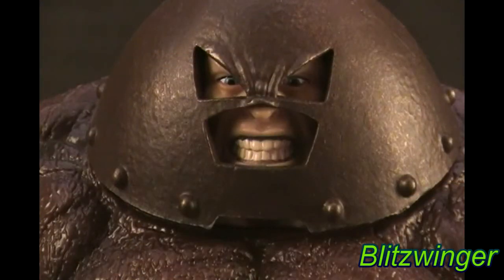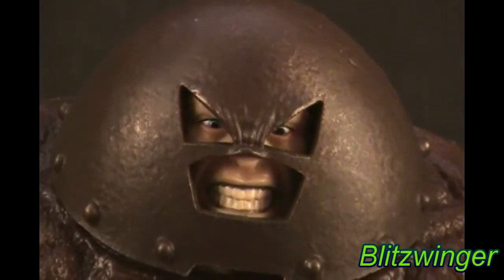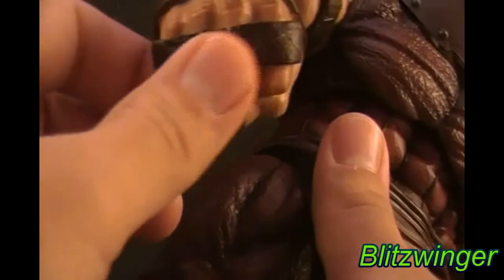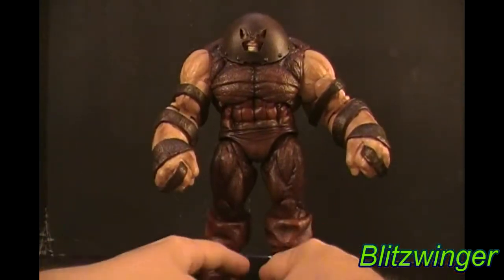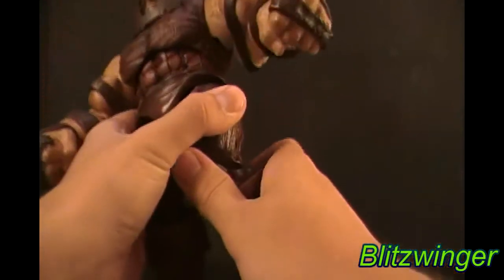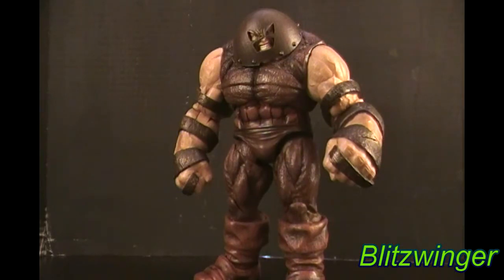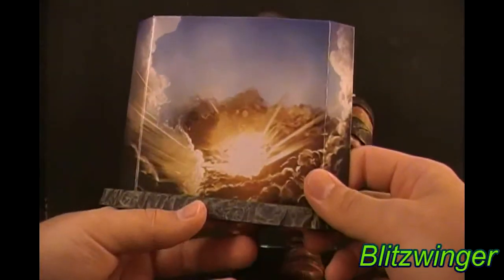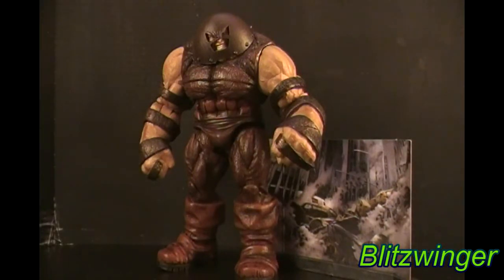Marvel Select Juggernaut Review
I'M the JUGGERNAUT B&^%&!

The Juggernaut (Cain Marko) is a fictional character that appears in publications published by Marvel Comics. The character first appeared in X-Men #12 (July 1965), and was created by writer Stan Lee and artist/co-plotter Jack Kirby.